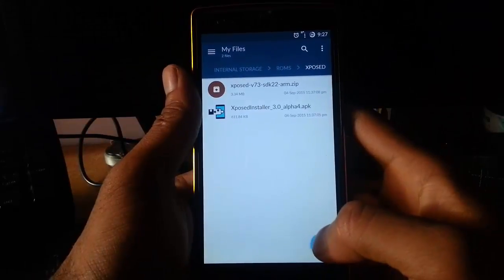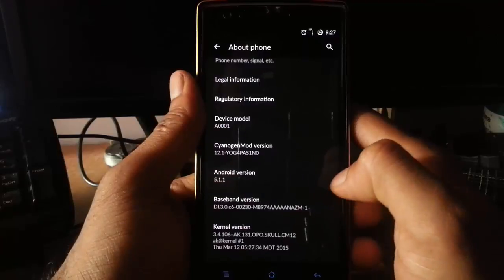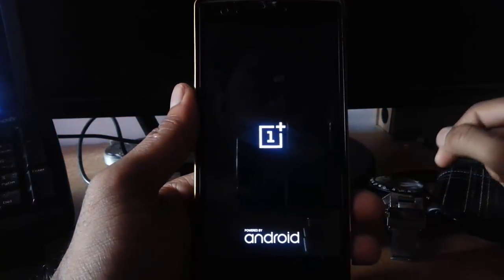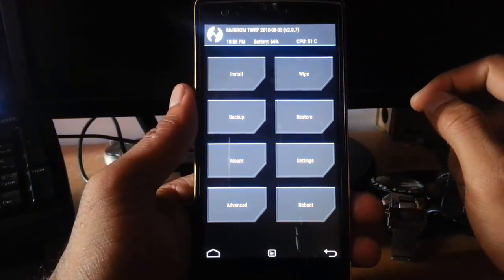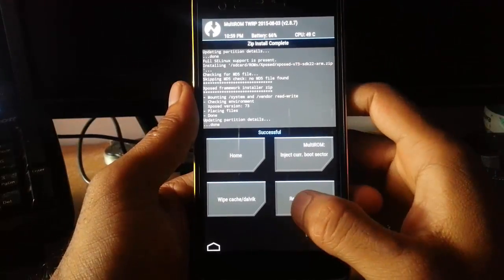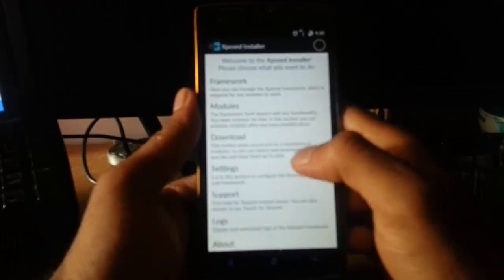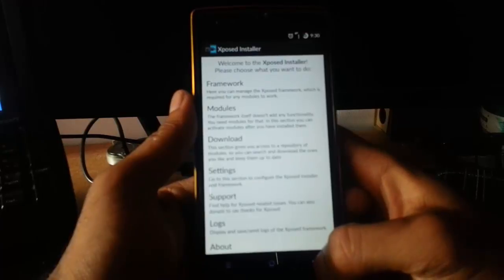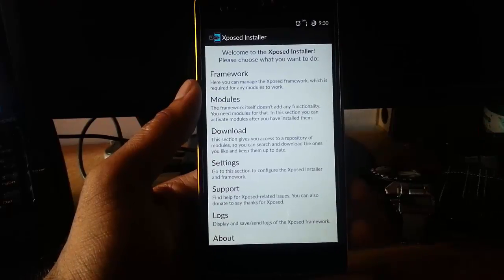How to Install Xposed Installer on COS 12.1 Running Android 5.1.1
This video will show you How to Install Xposed Installer on COS 12.1 Running Android 5.1.1.